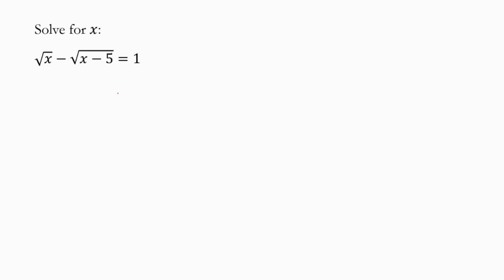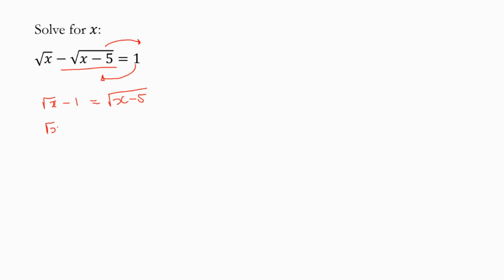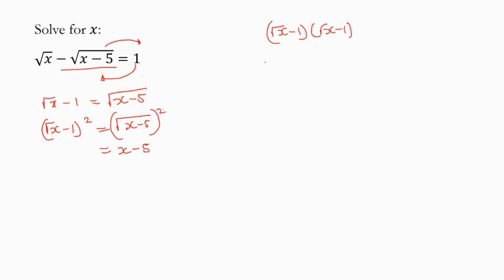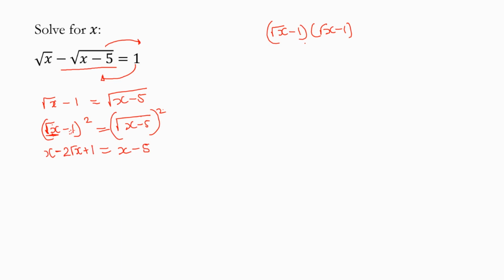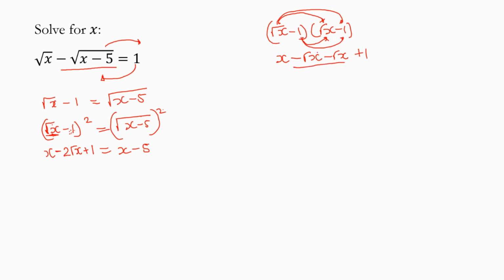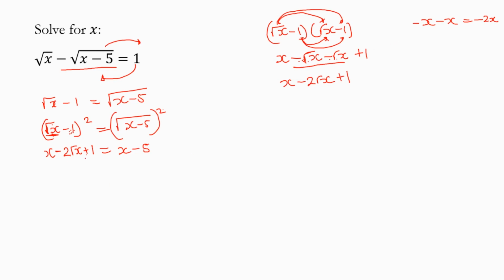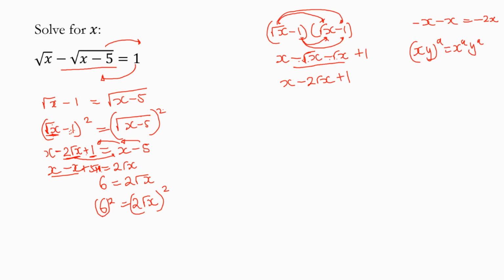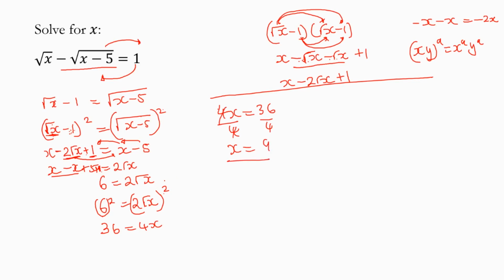SURD EQUATIONS 4 Q 1 1 4